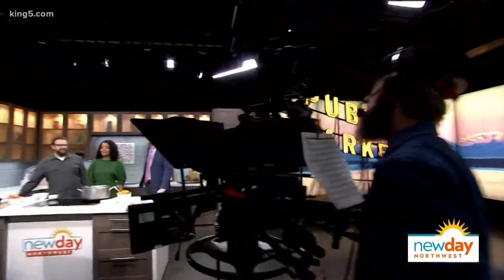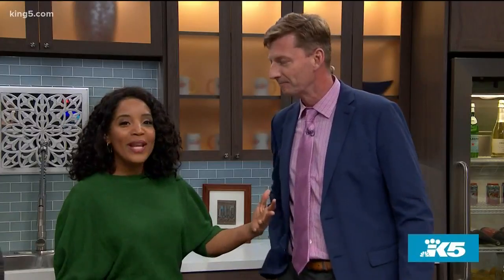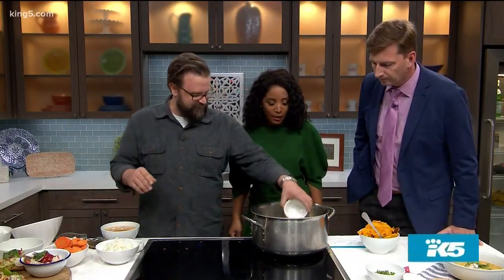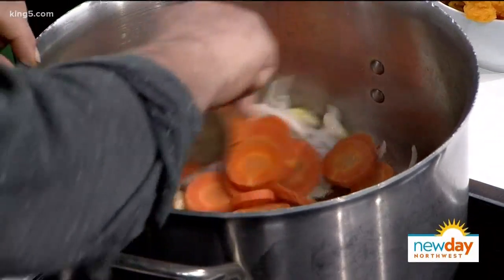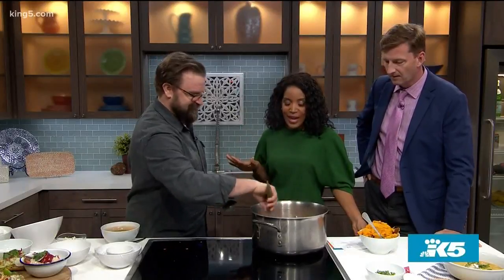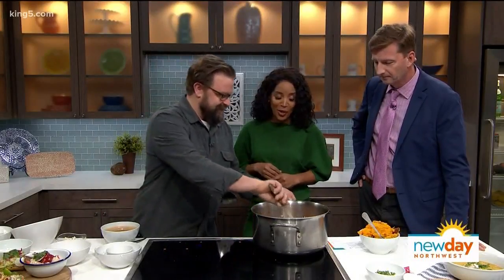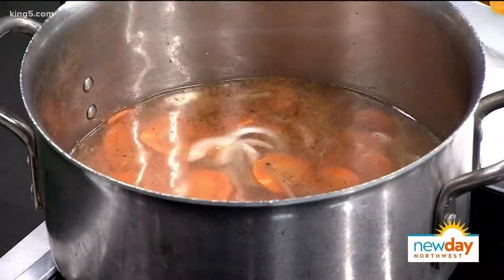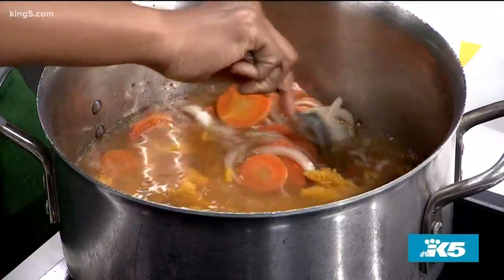Gracia Cocina Mexicana makes a seafood style butternut squash soup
Chester Gerl showed us how to make butternut squash soup with a special ingredient, Dungeness crab.